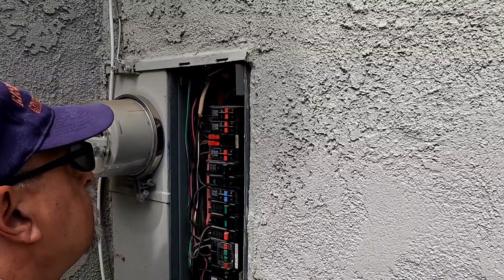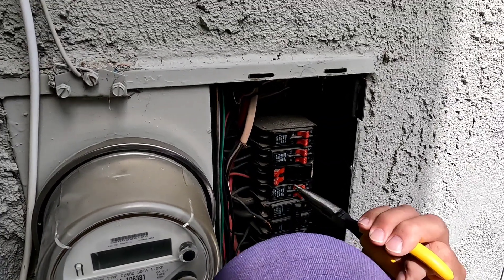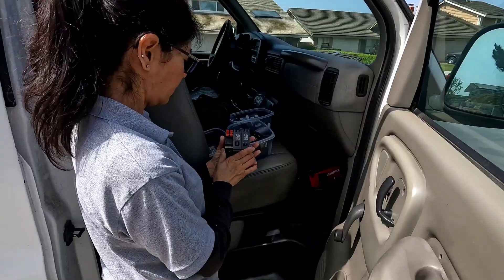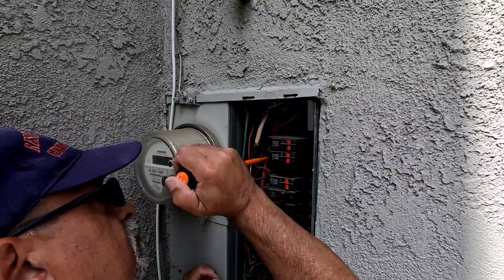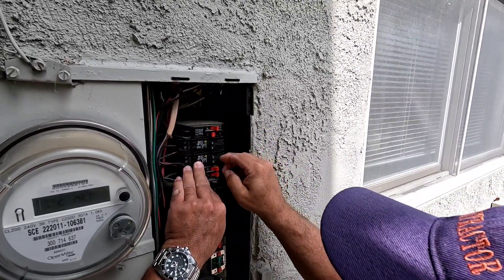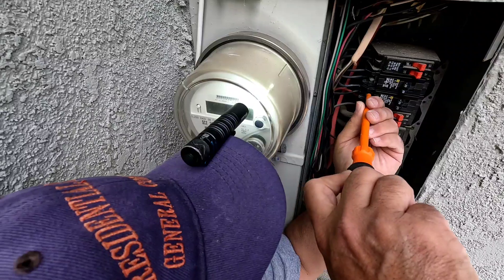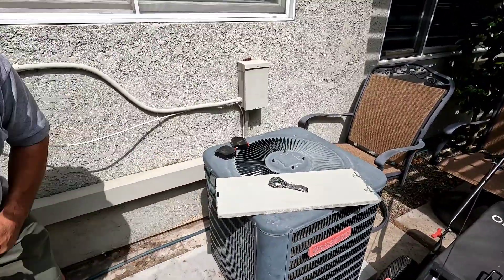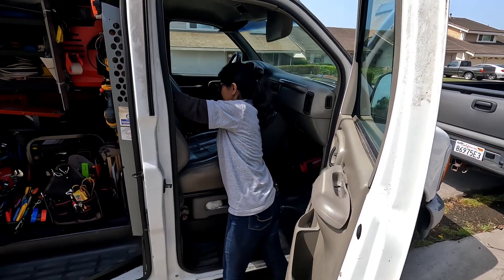Saturday Morning Emergency Circuit Breaker Replacement.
Remove and replace two double 20 amp breakers.